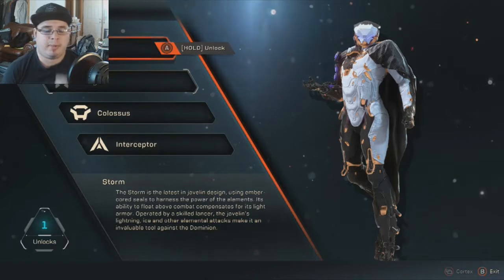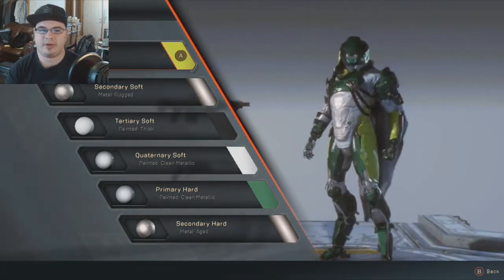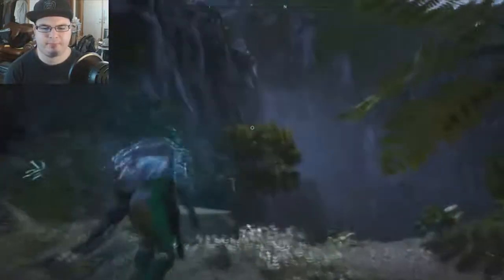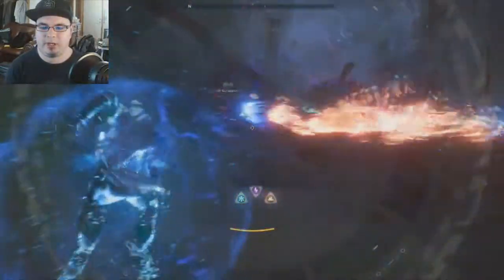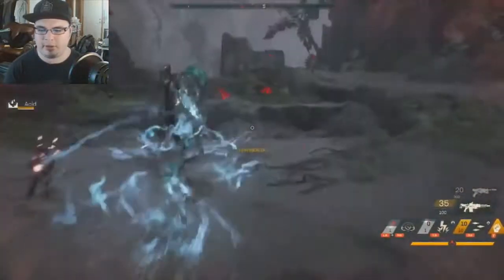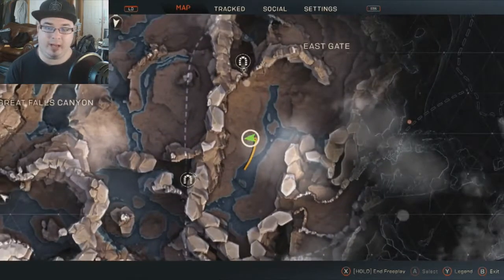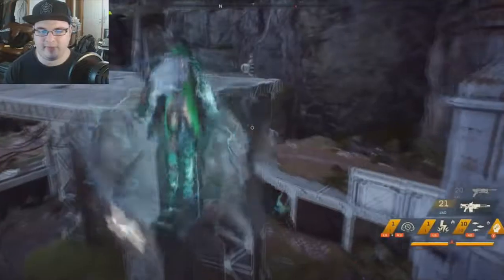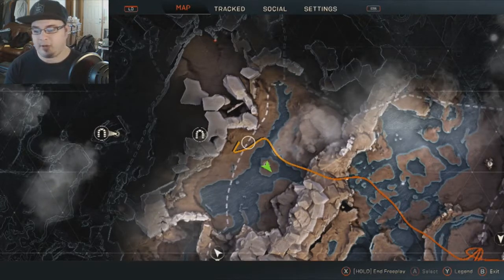Anthem Demo Part 4